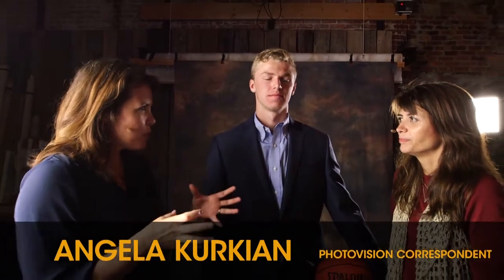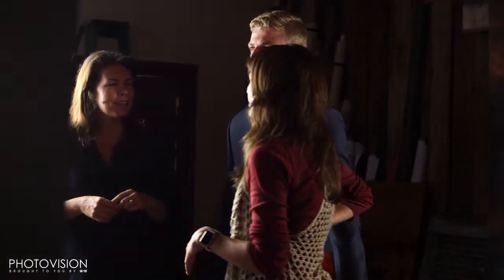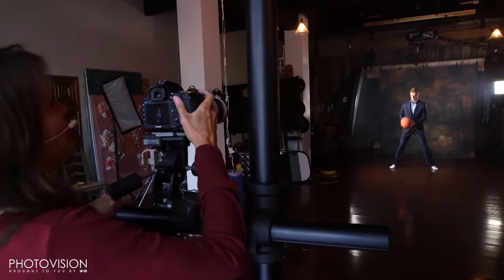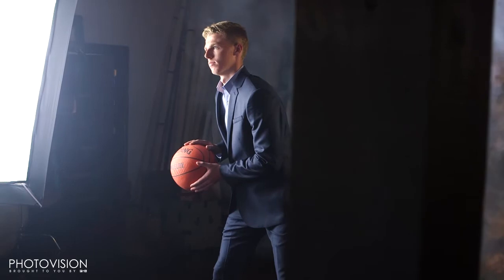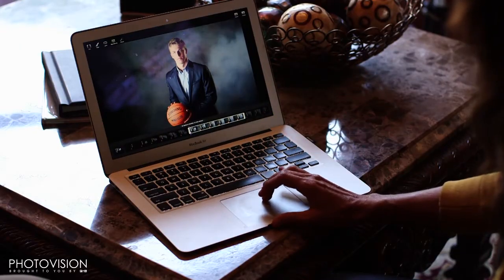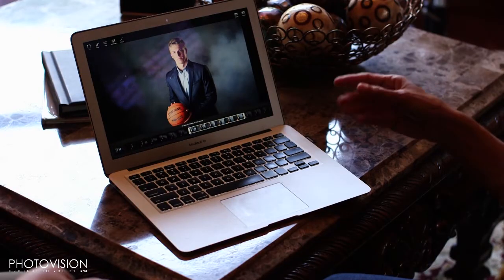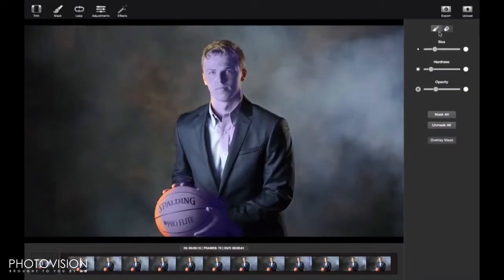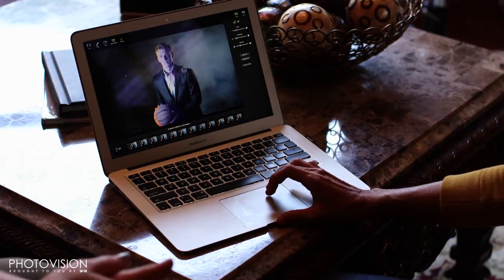PhotoVision Short Take: Creating Cinemagraphs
Beth Forester shows how to make make a cinemagraph. Which is a combination of still images with video that creates a fascinating visual. Beth talks about how they can be used as incentives for clients to order packages by including them free of charge. They also work great as social media marketing material.